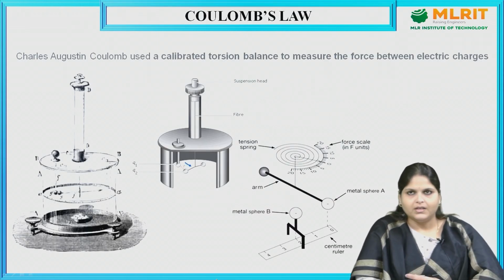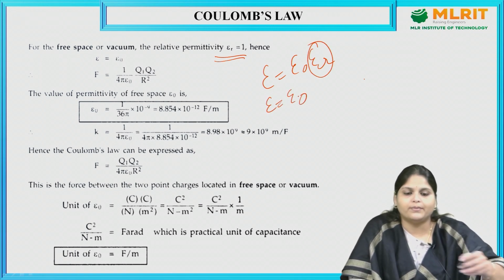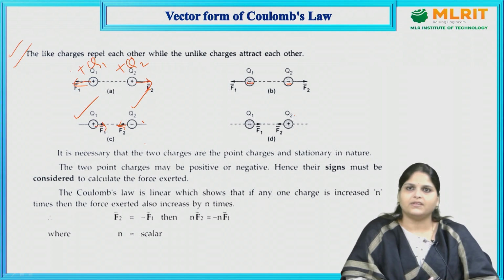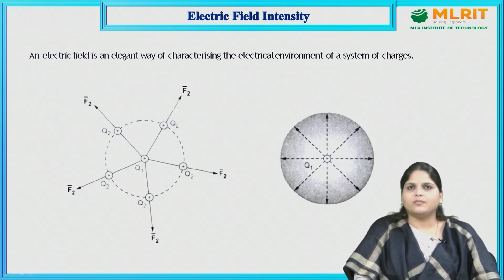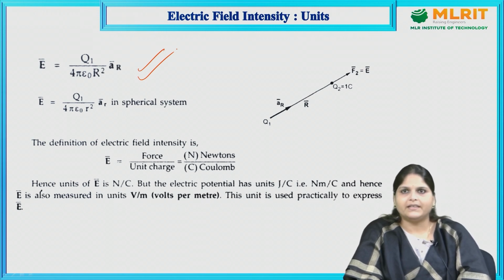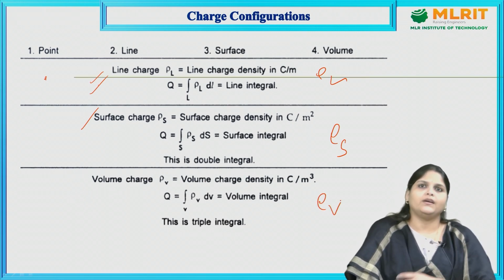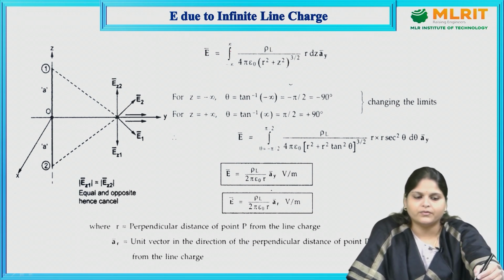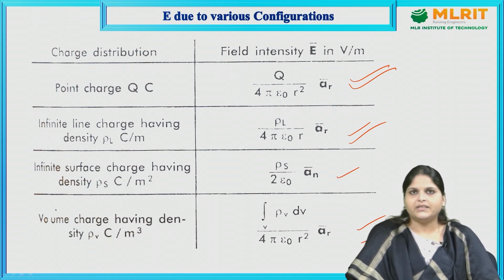LEC 03| ELECTRO MAGNETIC FIELD | Coulomb's Law & Electrical Field Intensity By A. Shubhangi Rao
Hyderabad .